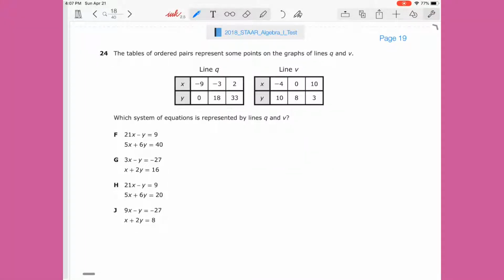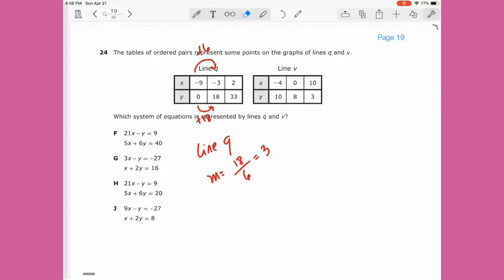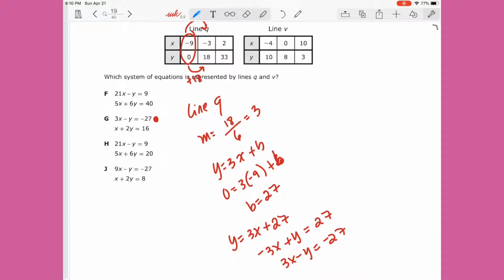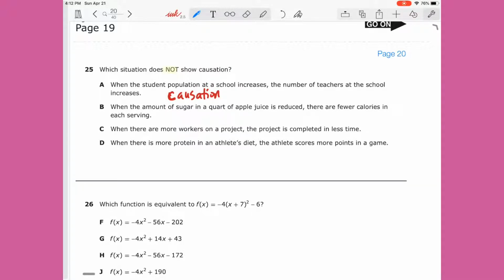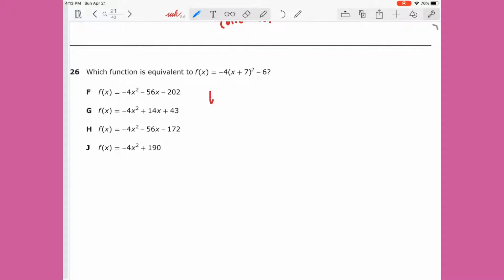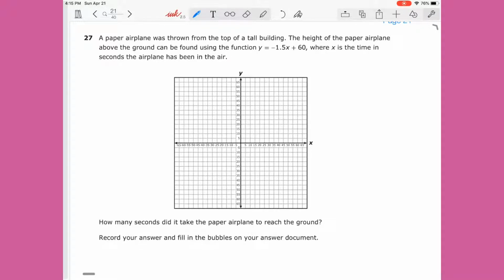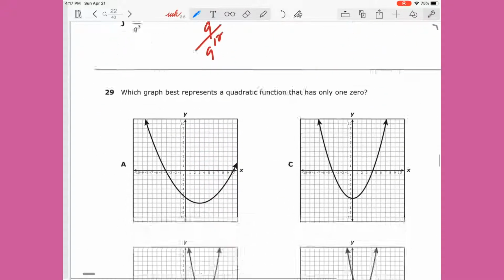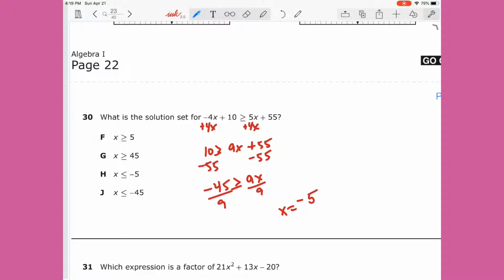Algebra STAAR - 2018 #24 - #30